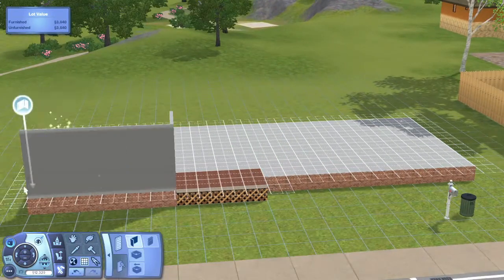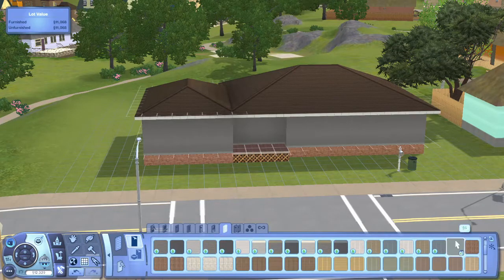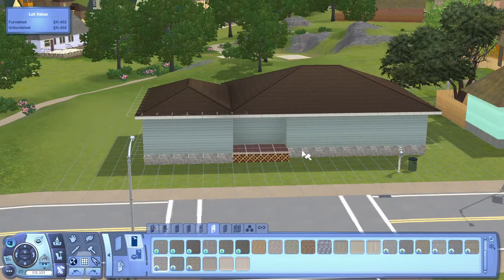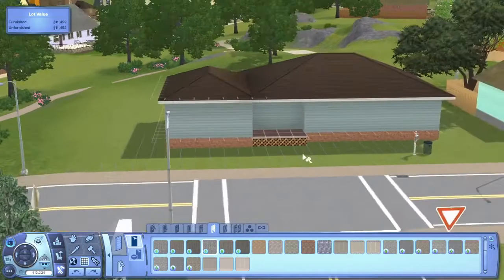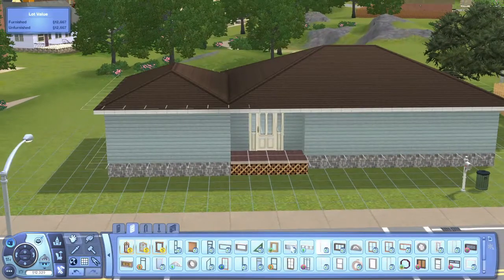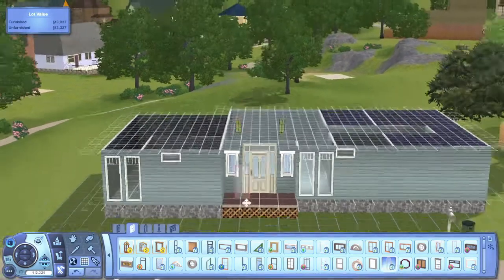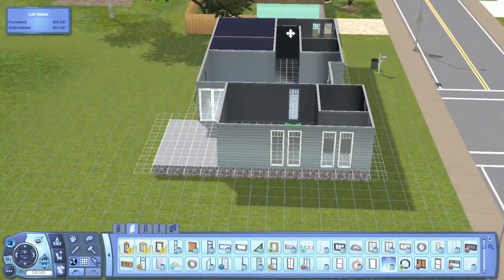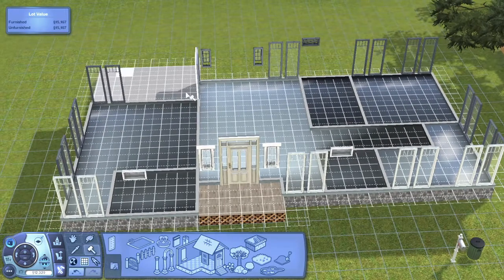Modern Family Home | The Sims 3 Speed Build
RECORDING INFO:
Game Recording Software: OBS Software
Video Editing Software: VideoPad Video Editor
Microphone: Blue Snowball

-Rachelle Cloud